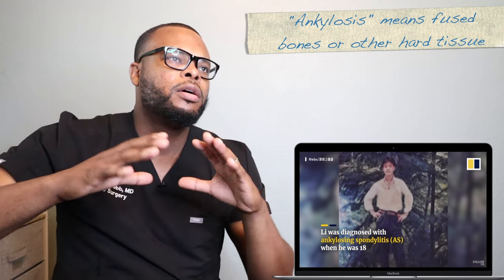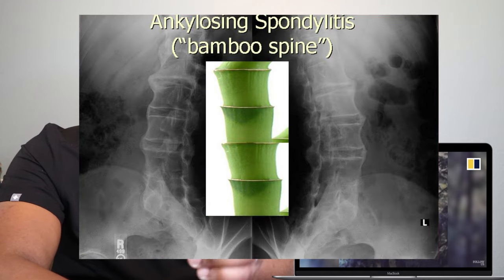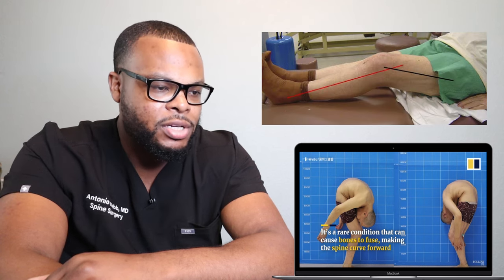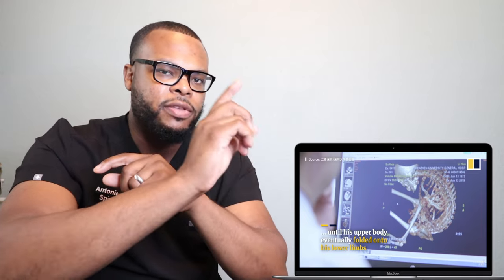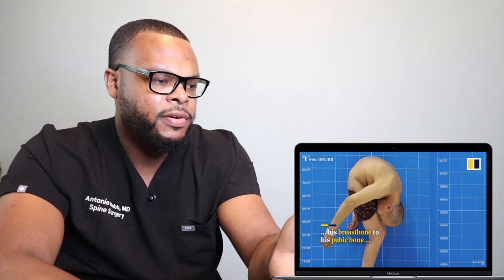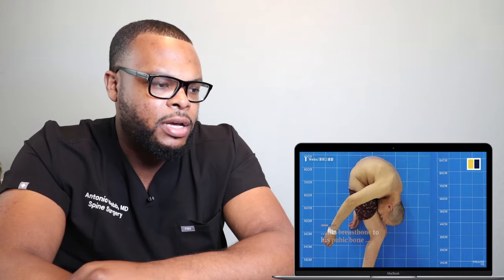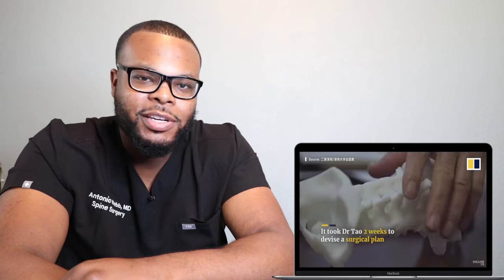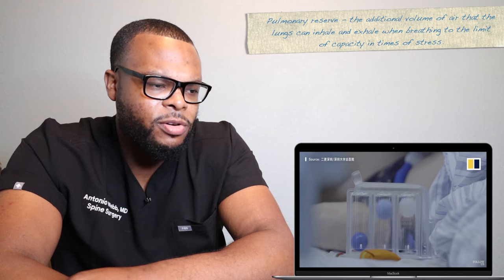Spine Surgeon Reacts to the "Folded Man"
In this video, Dr. Webb reacts to the folded man. In China, doctors at the Shenzhen University General Hospital conducted multiple surgeries on a ‘folded man’ in order to help him stand once again. Li Hua -- a 46-year old -- had been suffering from a severe kind of ankylosing spondylitis. In this video, Dr. Webb gives his thoughts as a spine surgeon.

Timestamps
0:51 What is Ankylosing Spondylitis
2:25 What is kyphosis?
5:08 How risky is his condition and surgery? Can he be paralyzed or die?
8:35 Stage 1 of his surgical plan: Femoral Osteotomy
10:47 Stage 2 of his surgical plan: Cervical Osteotomy
14:13 Stage 3 of his surgical plan: Lumbar Osteotomy
15:20 How does having osteoporosis complicate his condition and surgery?
17:00 What does having a fever after surgery mean? + Mnemonic for postoperative fever
18:20 Stage 4 of his surgical plan: Hip reconstructions
21:15 Dr. Webb's final thoughts

Antonio J. Webb, MD
Orthopedic Spine Surgeon
South Texas Spinal Clinic
9150 Huebner Road Suite 290
San Antonio, Texas 78240

Click below to be added to Dr. Webb's email list to be the first to be notified about what he is up to, pre-med and medical school advice, and general tips to be successful

Dr. Webb's Amazon Shopping List and Personal Recommendations

Looking for a more personalized and 1:1 mentorship with Dr. Webb to help you reach your goals, then look no further!

Become a patreon and receive weekly or monthly phone calls from Dr. Webb, opportunity to have your application or personal statement reviewed, access to exclusive behind the scenes footage with never released pre-med/med/residency videos, personalized and proven to work study plans for the MCAT, USMLE step 1,2,and 3, and the chance to network with a physician in your career of choice plus more!

Book I Used to Do Well in Medical School
Constanza Physiology
USMLE Step 1 First Aid
BRS Physiology
BRS Biochemisry
BRS Gross Anatomy
BRS Cell Biology
BRS Pathology
BRS Microbiology
BRS Pharmacology
BRS Embryology

Items I Used to Work Out & Stay Healthy in Med School
Harbinger Pro Wristwrap Weightlifting Gloves
Beats Studio Wireless Over-Ear Headphone (Matte Black)
BlenderBottle Classic Loop Top Shaker Bottle
Under Armour Men's Muscle Tank
Under Armour Men's Maverick Tapered Pants
Fitbit Charge Heart Rate + Fitness Wristband
1/2-Inch Extra Thick Exercise Mat with Carrying Strap

What I Took To Stay Healthy While in Medical School!
GNC Pro Performance AMP Amplified Whey Protein
Natural Vitality Organic Life Vitamins Liquid
Ninja Professional Blender
Fish Oil Concentrate with Omega-3 Fatty Acids

Dr. Webb's new book, Overcoming the Odds (ranked 5 STARS!) is available NOW